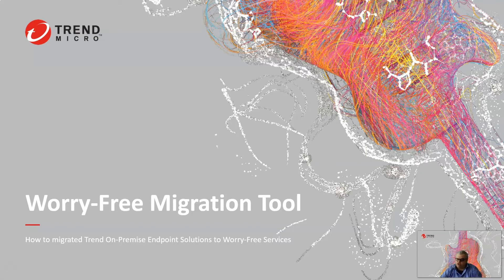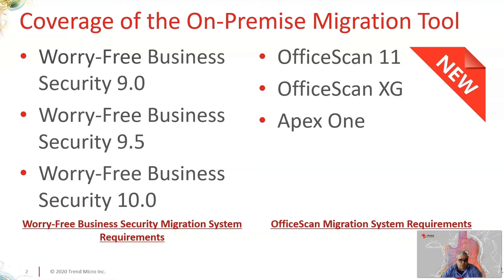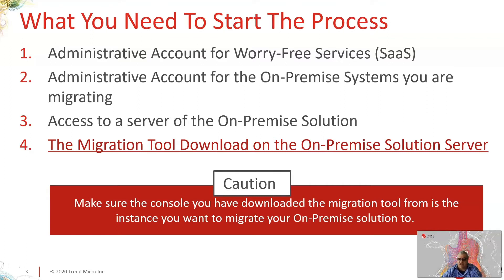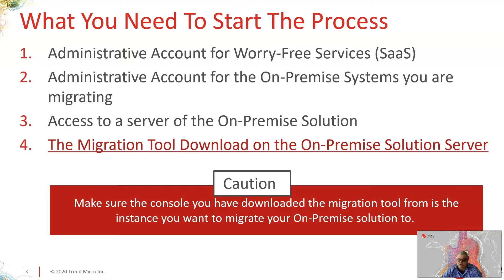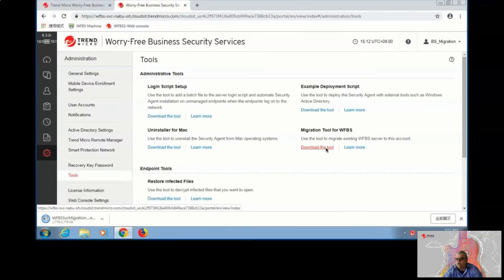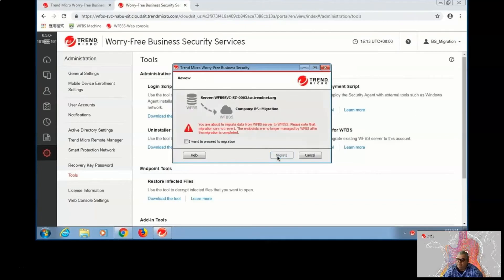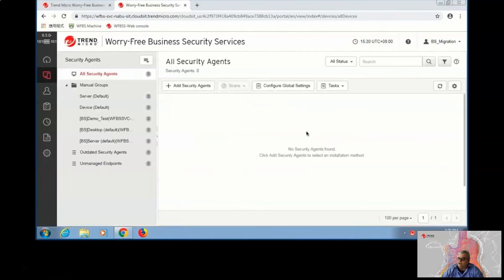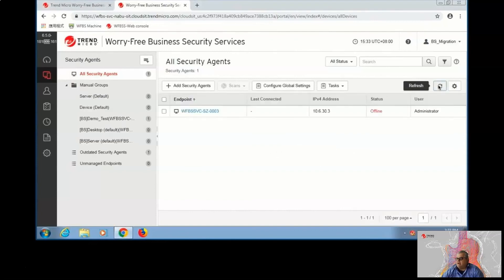Trend Micro Worry-Free Services - Migration Tool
Learn how to seamlessly migrate to Trend Micro Worry-Free Services (SaaS) with the Migration Tool that will migrate your settings and clients from Worry-Free Standard/OfficeScan/Apex One on-premises in just a few clicks.